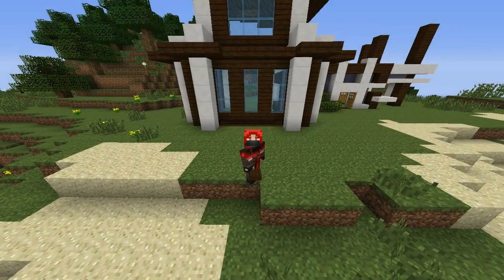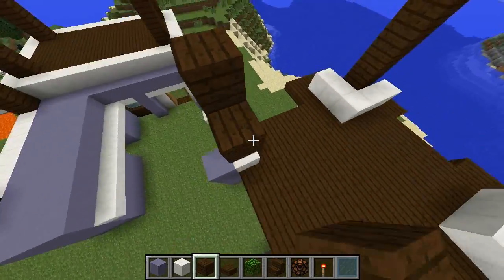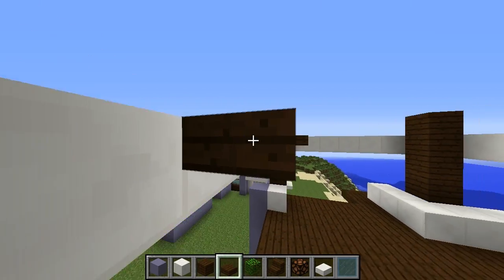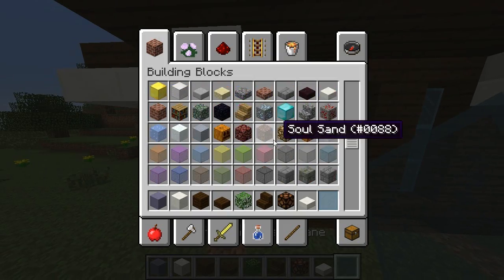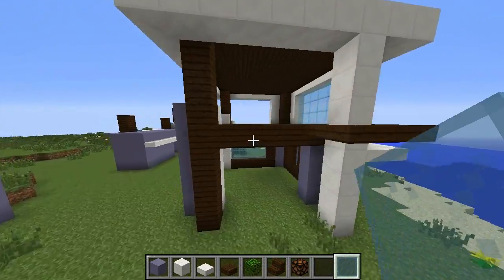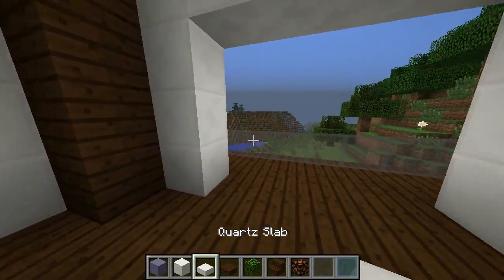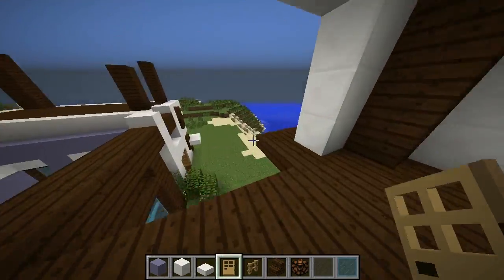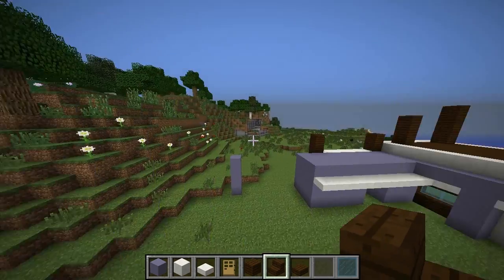Minecraft: Modern Beach House Let's Build (Episode 3)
►FAN SERVER IP: BloodZelos.McCraft.us

Welcome to my newest Building series guys! Here we work together, through the help of your comments, to build amazing buildings, all live! PLEASE make sure that you leave your suggestions down below, as I read EVERYTHING! Can we get 100 likes for this awesome series? THANKS NINJAS!

[Ignore]
Jungle House
Tree House
Oasis House
Medieval Mansion
Castle
House Tutorial
Mountainside House
Mansion
Modern House
Desert House
Medieval Tower
Wizard Tower
Beach House
Snow House Cabin
Modern Beach House
Let's Build